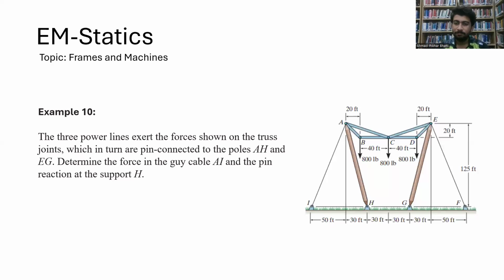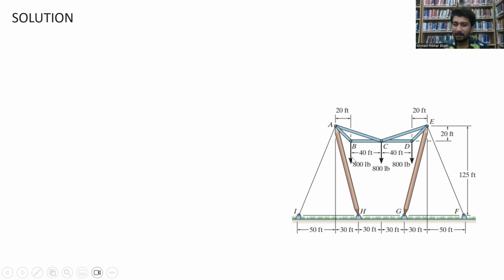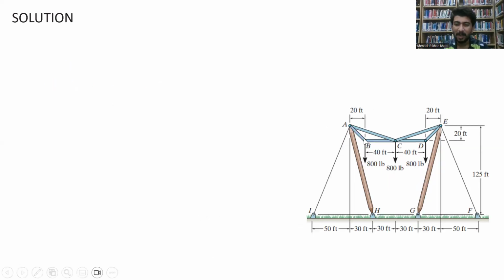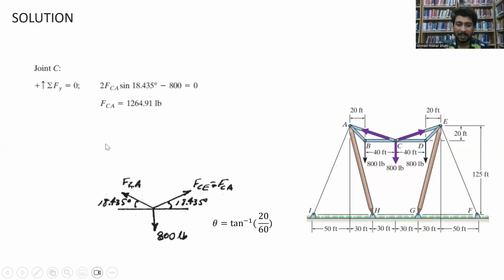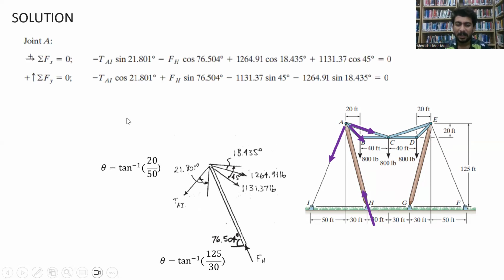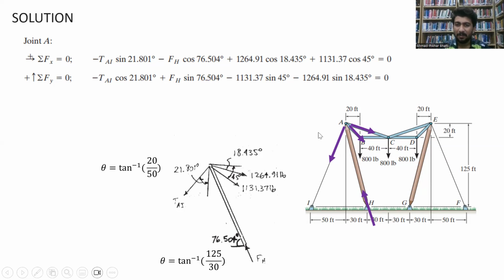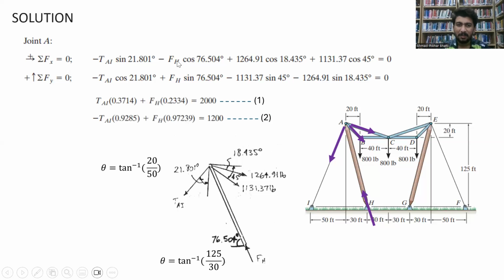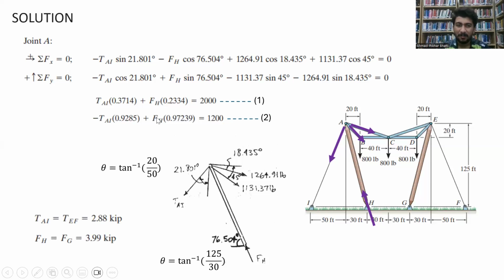Frames and Machines Ex 10: Determine the force in guy cable AI and the pin reaction at support H.